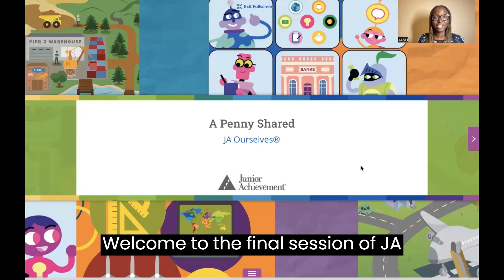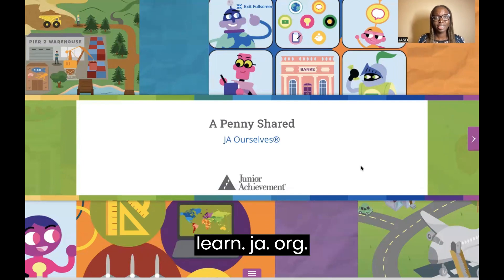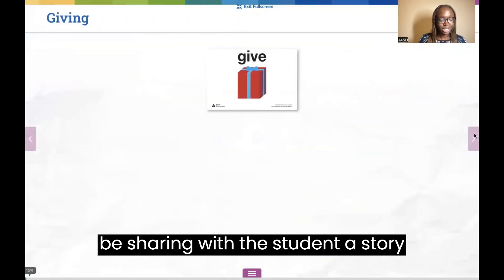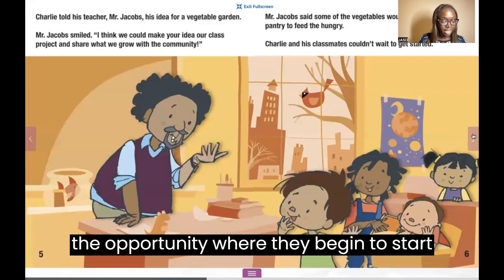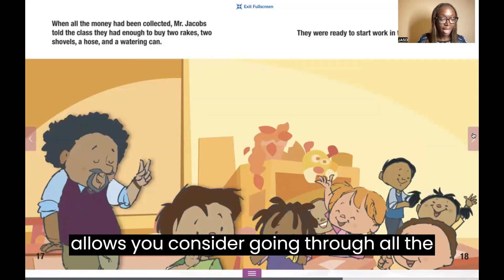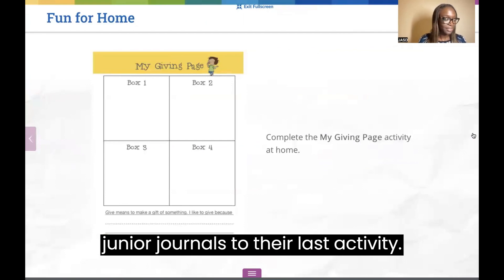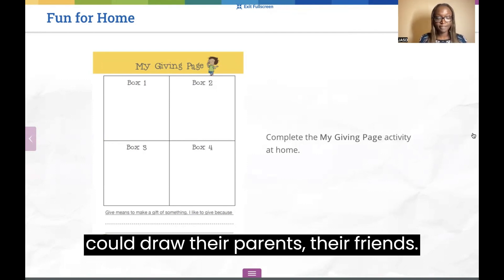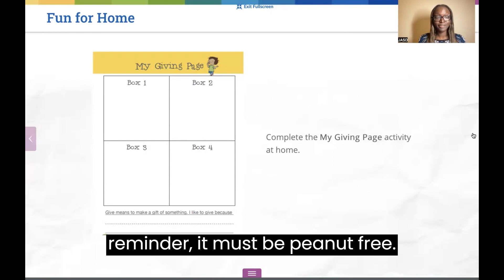SD JA Ourselves - Session 5